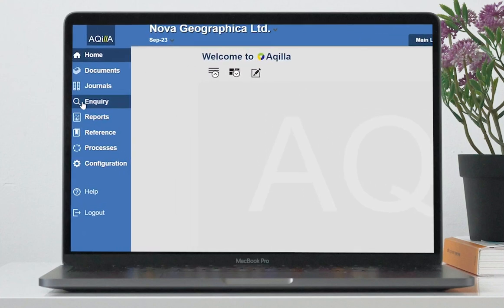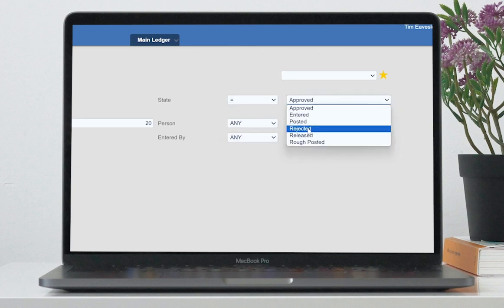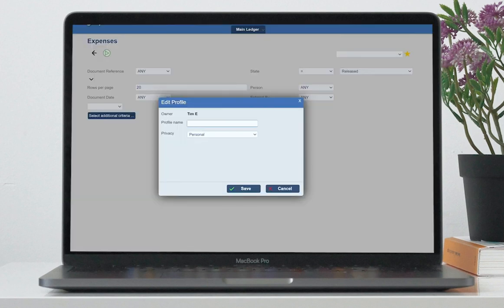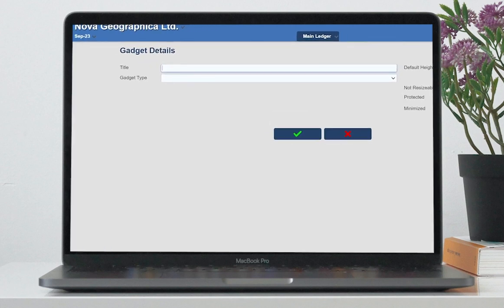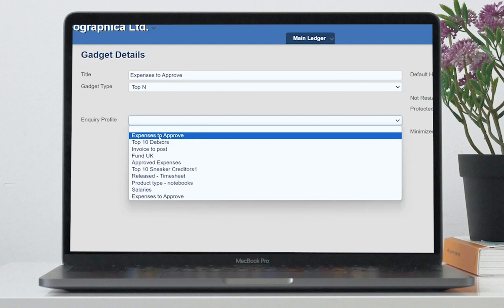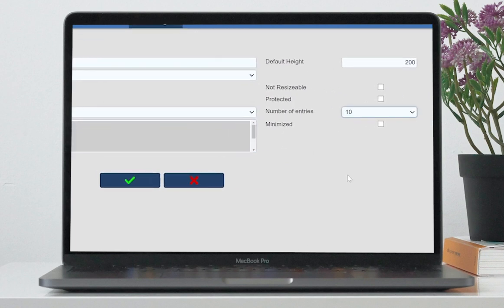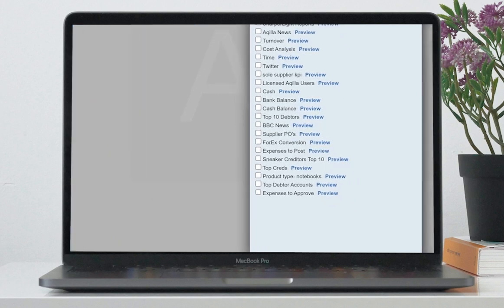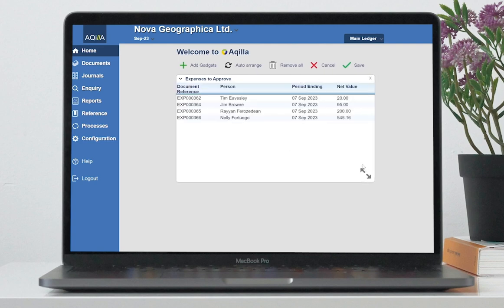How to Make an Expense Approval Gadget